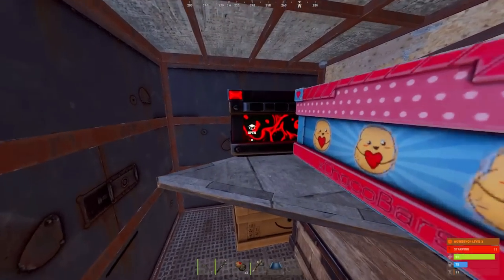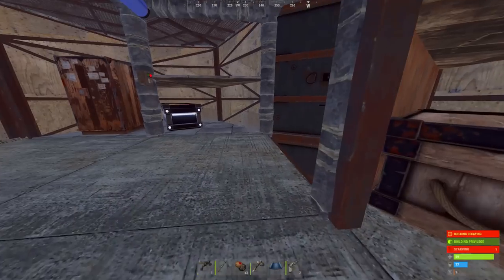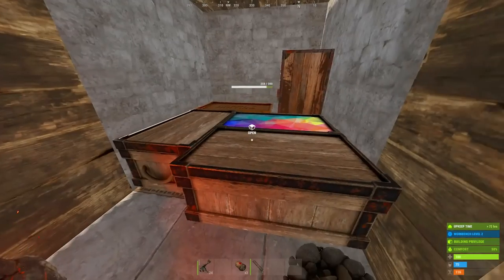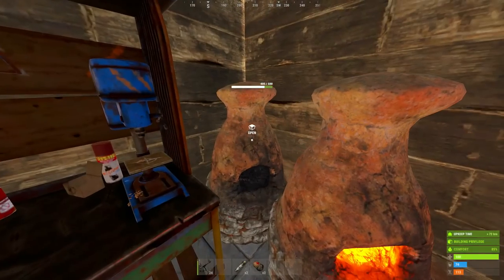Rust Movie - Solo Takes Over Oil Rig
Use my Code for free crates : TRUETHLY

Im here to teach them a lesson , never underestimate a solo warrior !
*  My Artist : Zebulon
Hey everyone! I hope you enjoy the video it means a lot !

As a multiplayer -only video game, Rust pits players against each other in a harsh, open world environment with the sole goal of survival. Animals, such as wolves and bears, act as a looming threat, but the primary danger comes from other players. Most maps are procedurally generated, with the exception of some pre-built maps.

         [ MY PC ]
 CPU: Ryzen 5 3600X
 GPU: Rx 480 8 GB
 RAM: G.Skill RipjawsV 32GB DDR4-3333MHz
 MOBO: B450 GAMING PLUS MAX
 HDD: 2TB Seagate ST2000DM006-2DM164 (SATA)
 SSD: 250GB Samsung SSD 860 EVO 250GB (SSD)